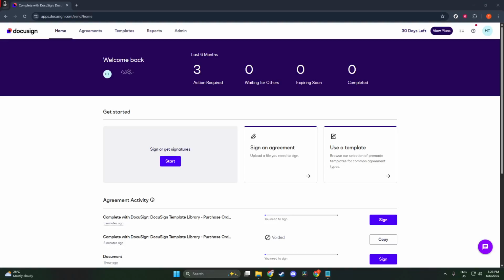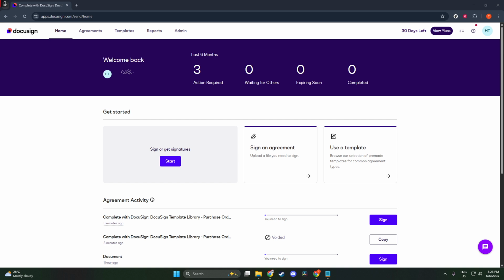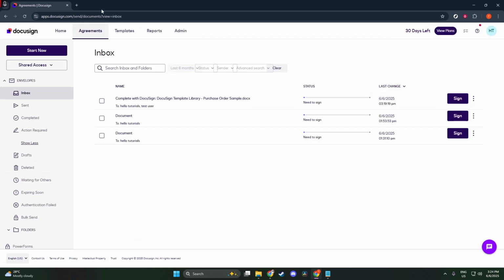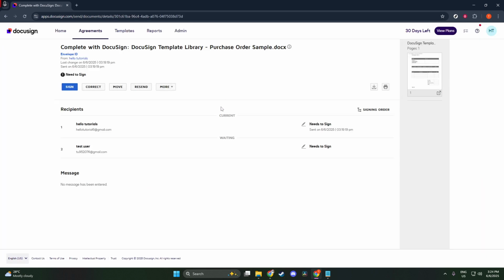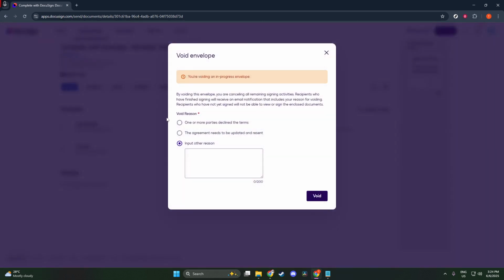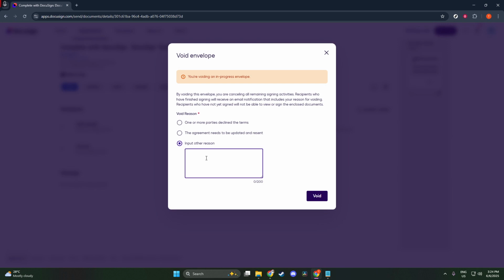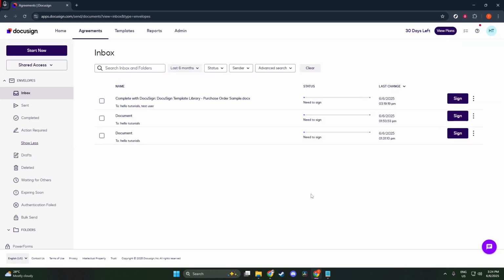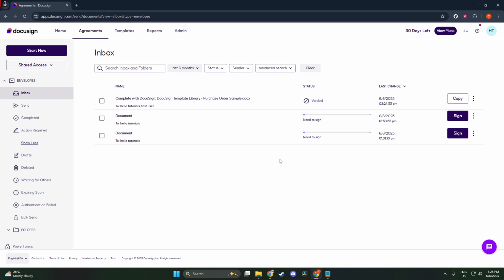How to Void an Envelope in Docusign [2026 Full Guide]